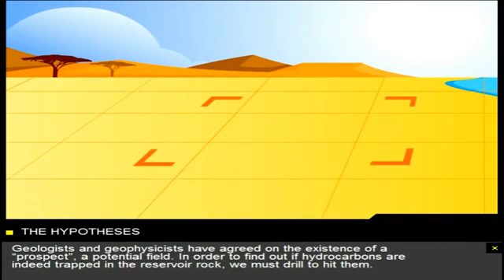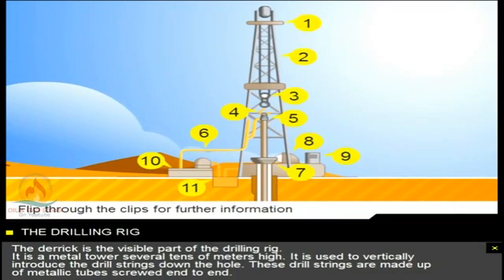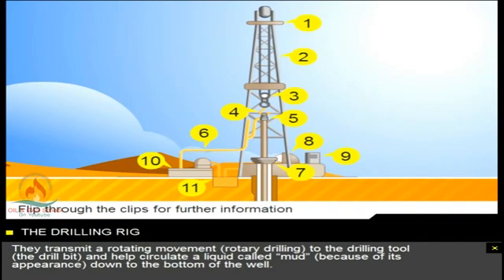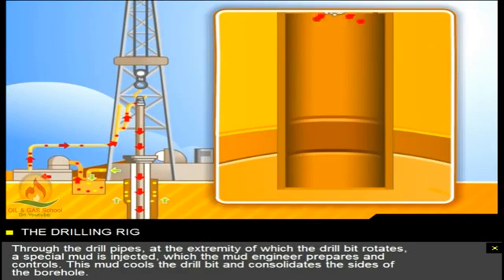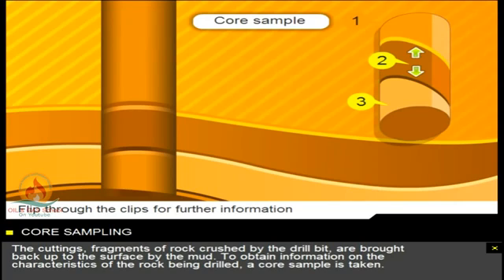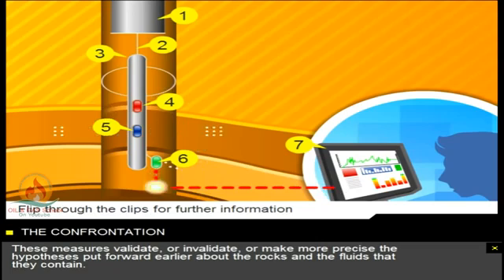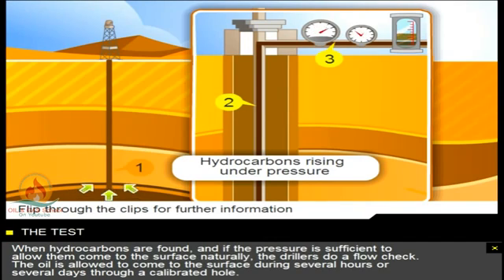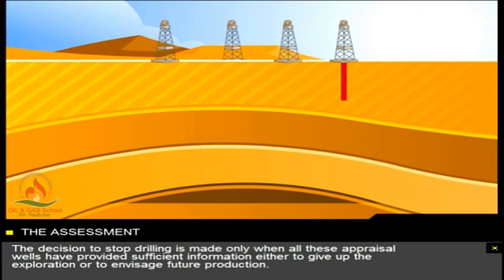Οι Γεωτρήσεις Κοιτασμάτων Υδρογονανθράκων με Κινουμενα Σχέδια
Oil Drilling Oil & Gas Animations